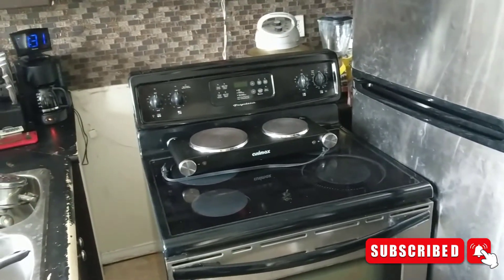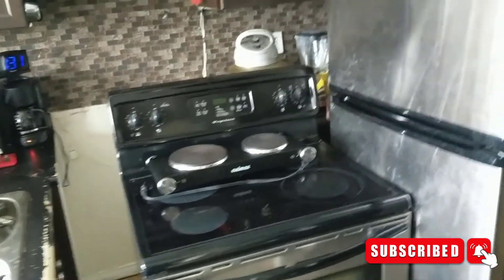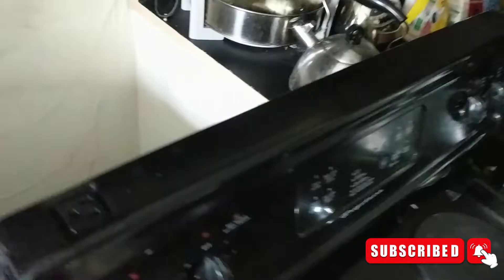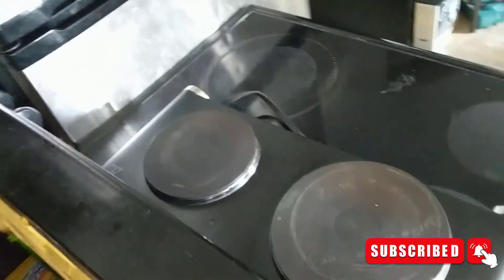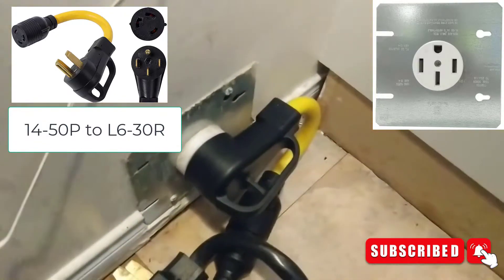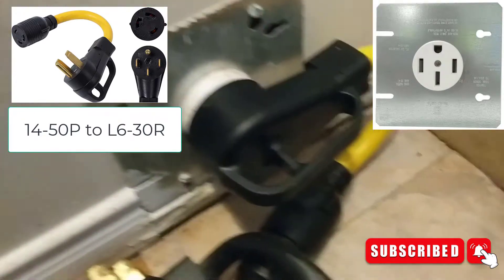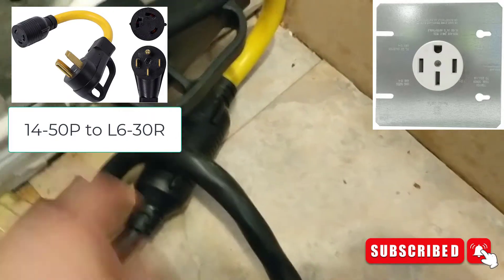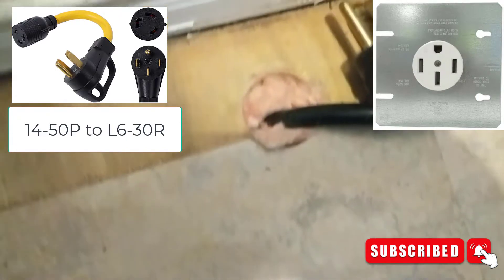Powering Mining Rigs Using an Oven Outlet?! | GPU Mining | Crypto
Can you power your crypto mining rigs with a standard 240V Outlet for  stove or dryer? Let's find out.

Amazon - NEMA 240V Adapter
ie=UTF8&psc=1